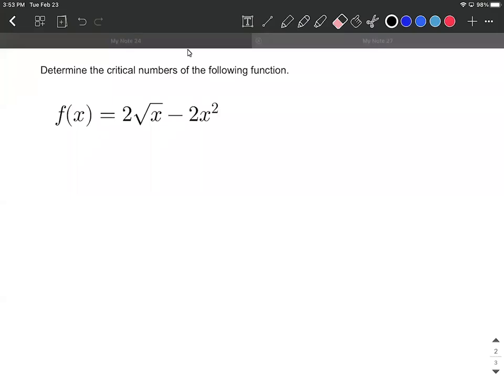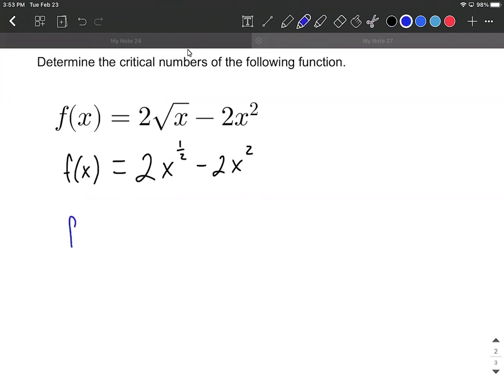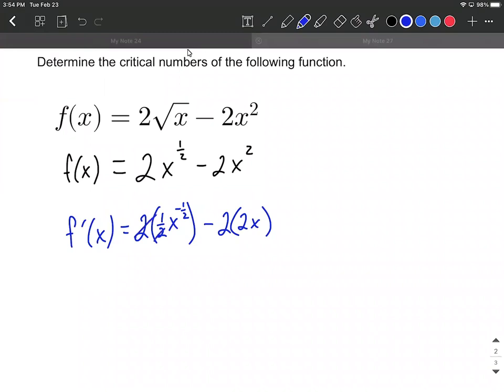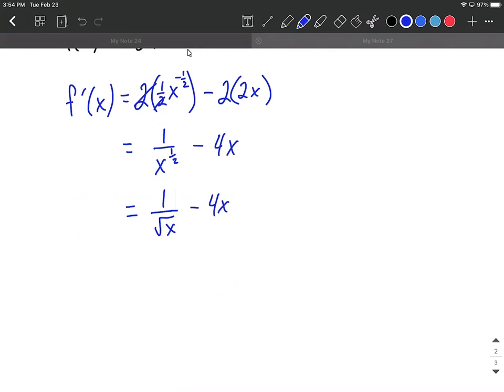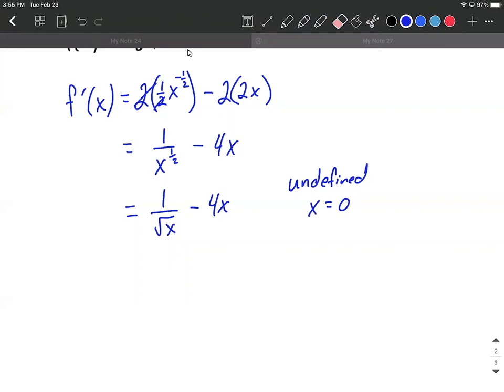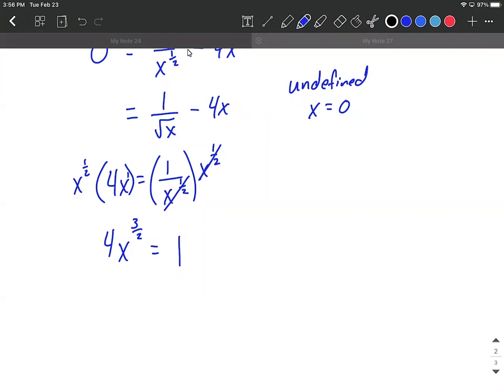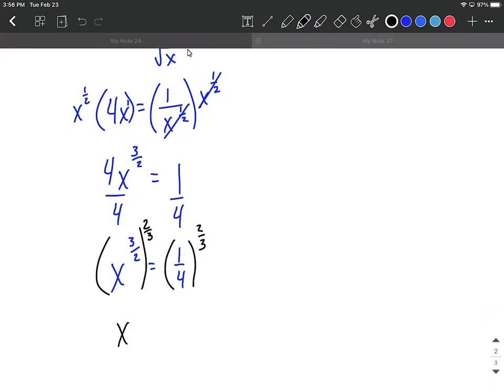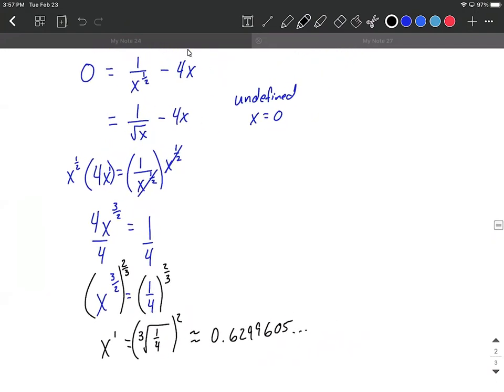Find critical numbers (critical values) of function with square root (radical)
In this example problem, we find the critical numbers or critical values of a function with a square root (radical).  By taking the first derivative of the function, we then find one critical number by seeing where the denominator will equal zero.  A second is found by setting the first derivative equal to zero and solving for our variable.